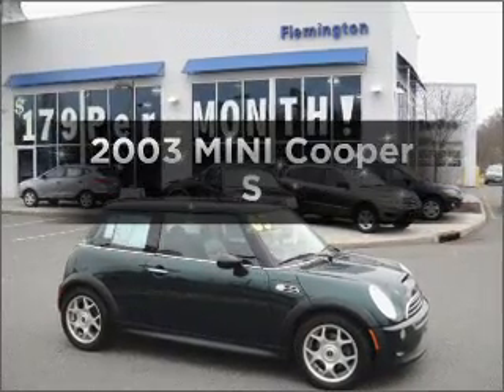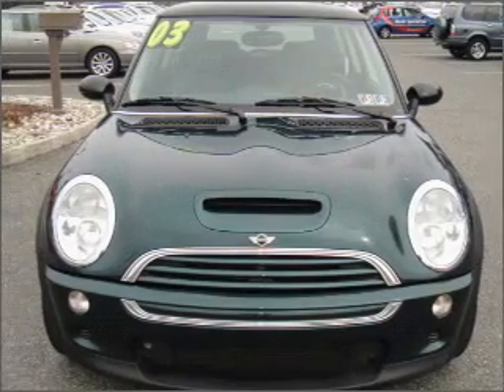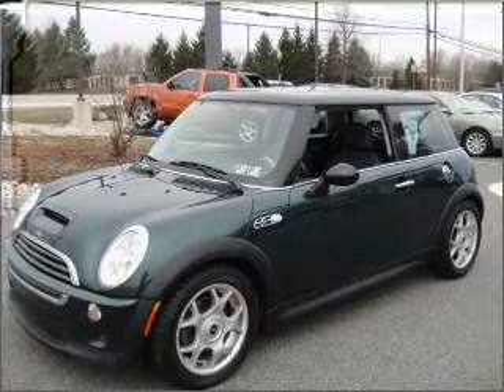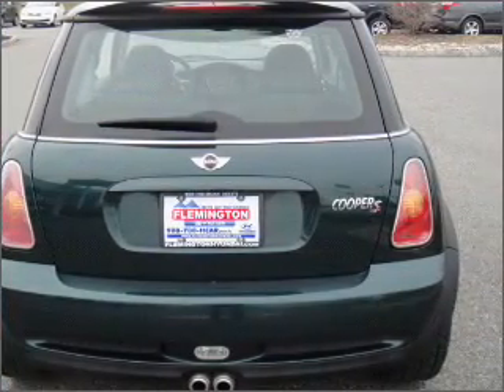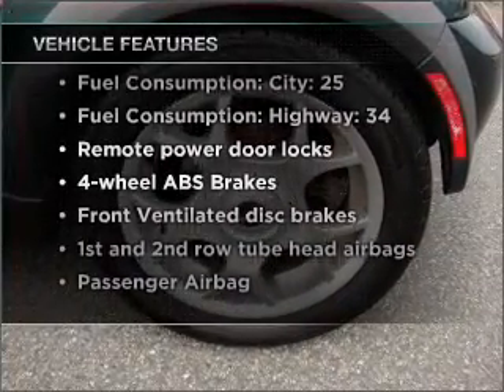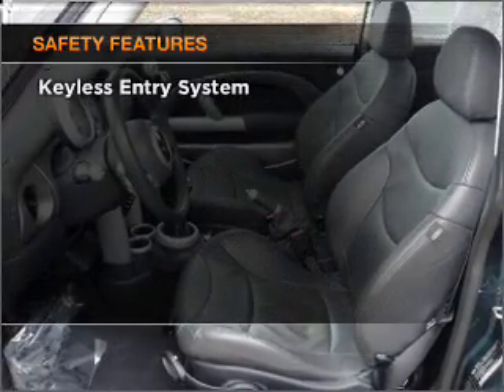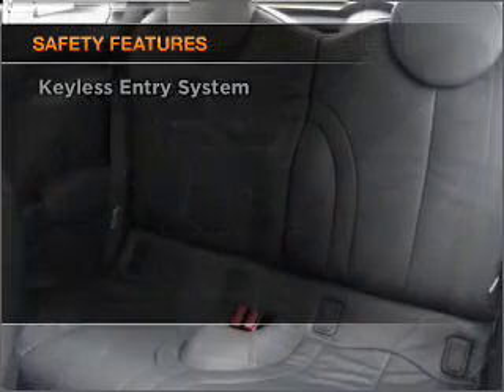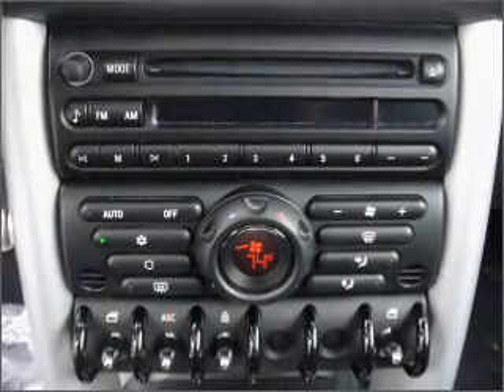2003 MINI Cooper - Flemington NJ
Year: 2003
Make: MINI
Model: Cooper
Trim: S
Engine: 1.6 liter inline 4 cylinder 16 valve
Transmission: 6-Speed Manual
Color: Dark Green
Mileage: 80819
Address:
180 Route 202 and 31